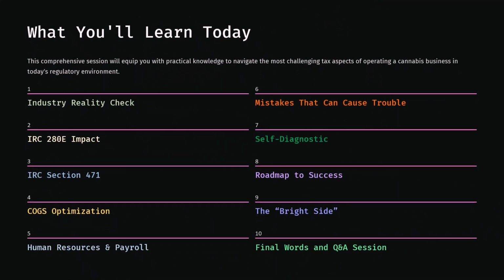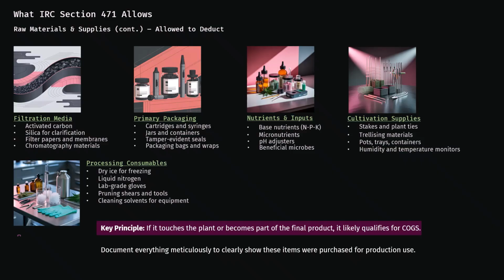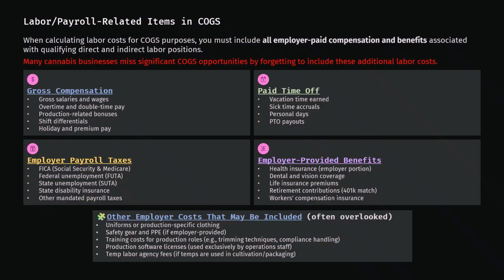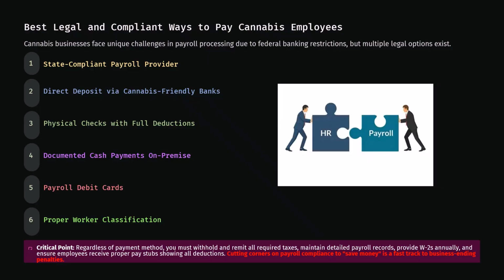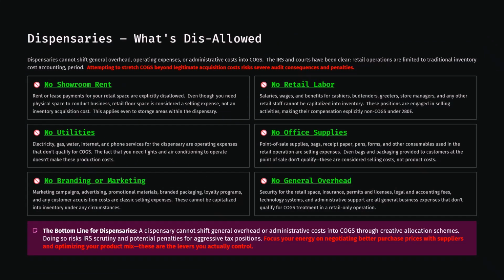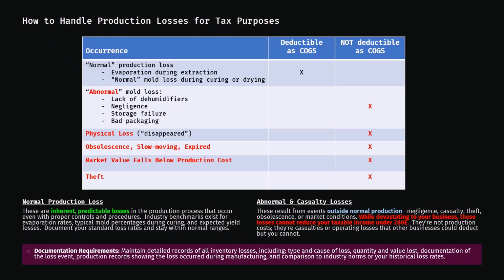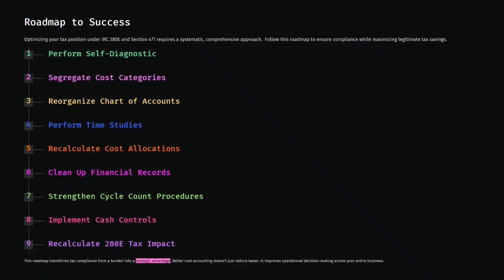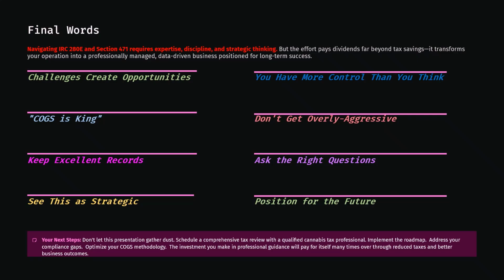Crush 280E and Reduce Your Cannabis Federal Income Tax Burden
Because of Internal Revenue Code 280E, Cannabis operators are paying way more federal income tax than they should.  The only way to reduce your tax burden is to know how to optimize Cost of Goods Sold ("COGS") by leveraging Internal Revenue Code Section 471.

This video provides a comprehensive look at everything you should be charging to COGS, from raw materials and supplies, to direct and indirect labor, to overhead items that are commonly missed.

This video also provides warnings on being too aggressive and ways to ensure you are in compliance.

Take note of the critical points in this video to ensure you are not leaving money on the table and not risking trouble with The IRS!